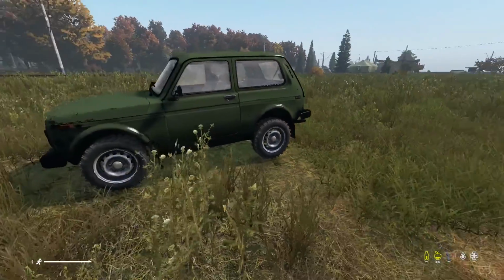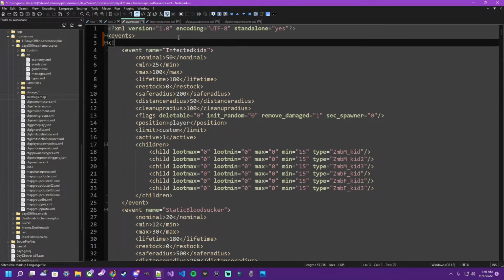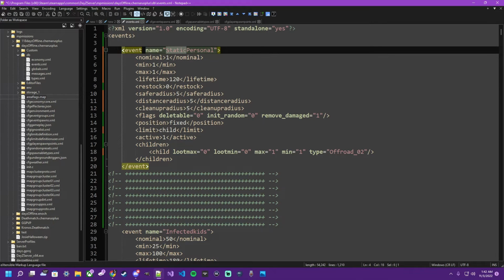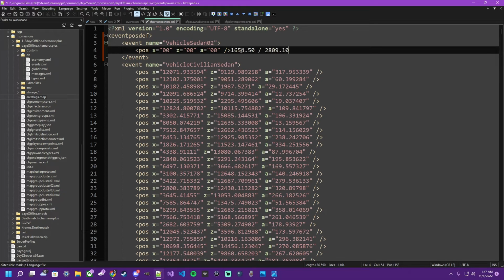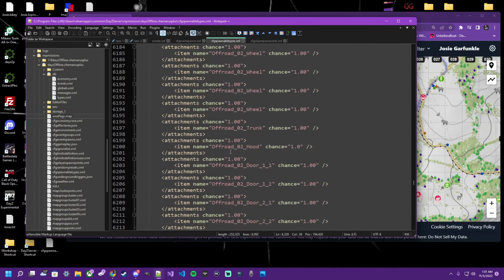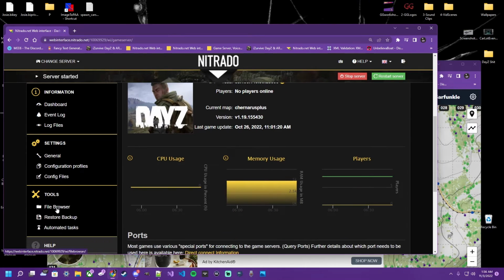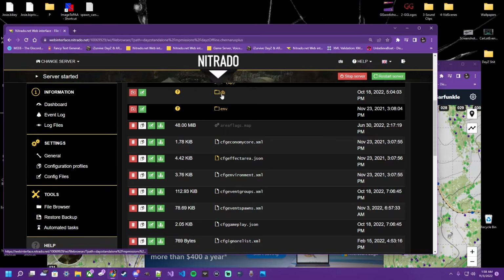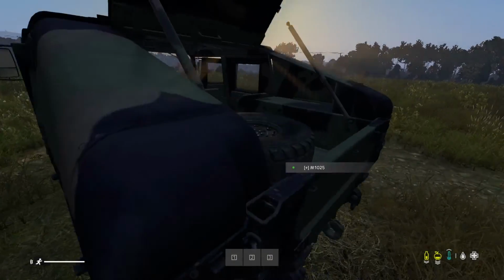DayZ | How to set up independent vehicle events on your Nitrado DayZ Server!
How to set up a Personal/Individual Vehicle Event on your nitrado Dayz Server!!
   Josie Garfunkle
     Garfunkle Gaming
     Good Game